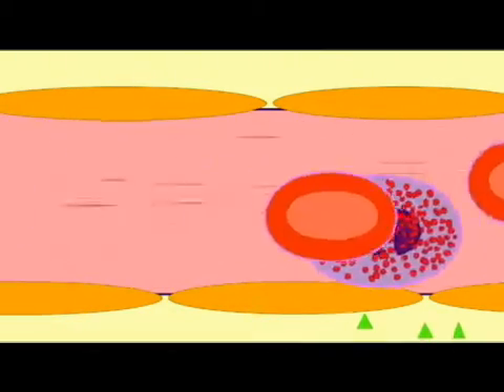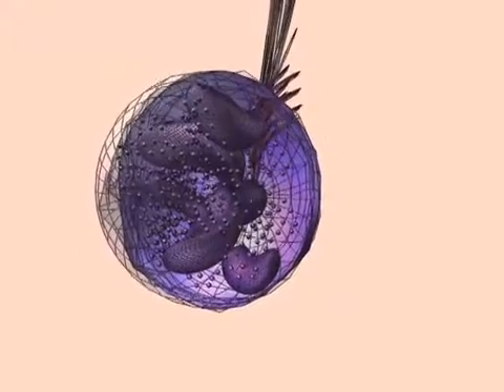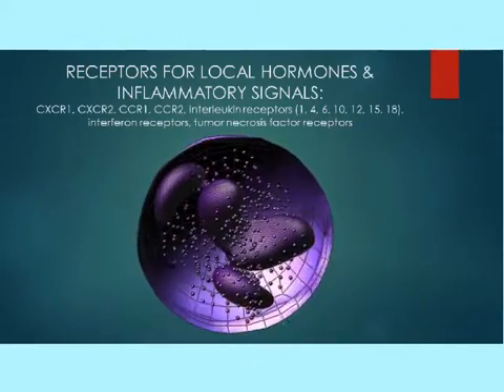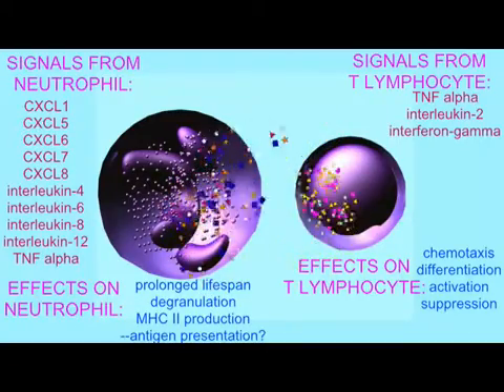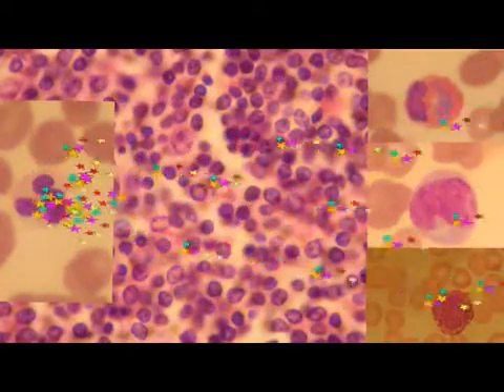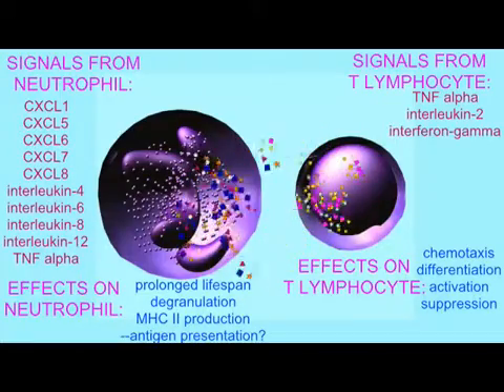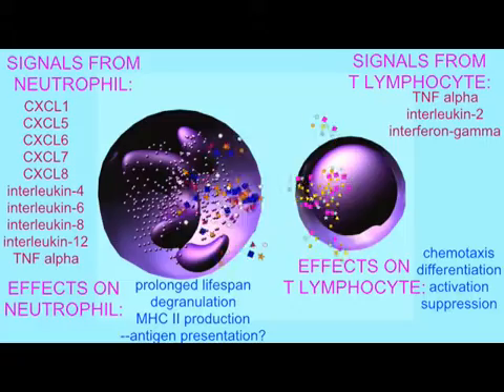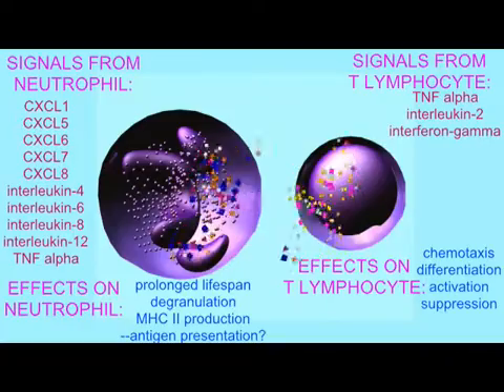NEUTROPHILS, CYTOKINES, & INTERACTIONS WITH OTHER IMMUNE CELLS